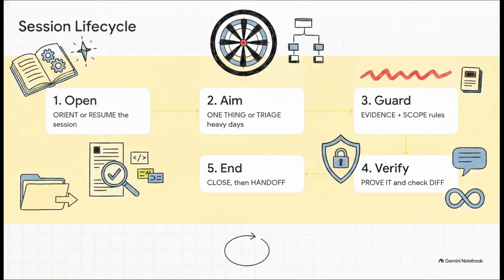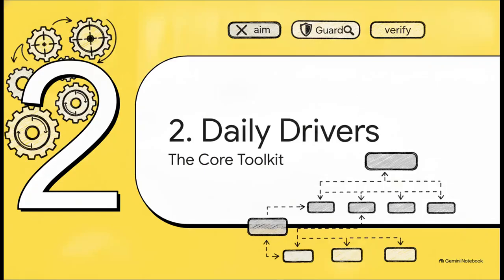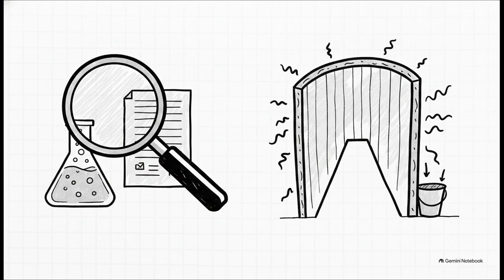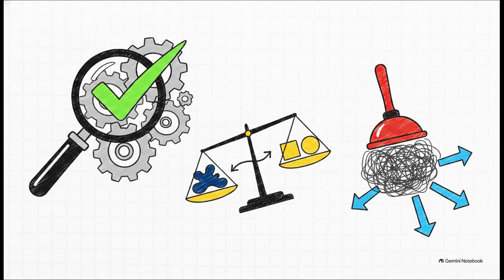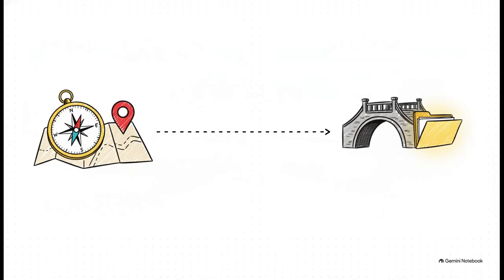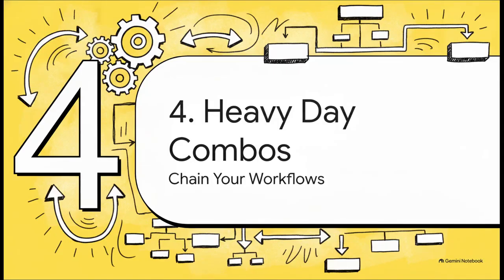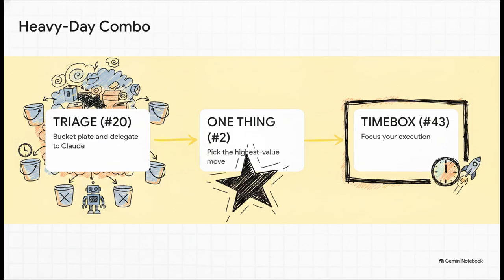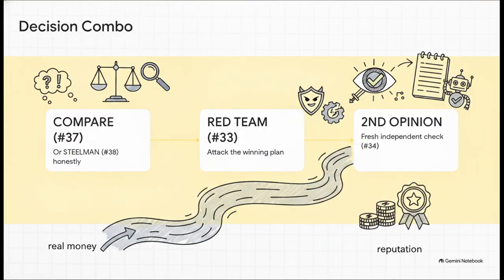Agent Cockpit Mastery